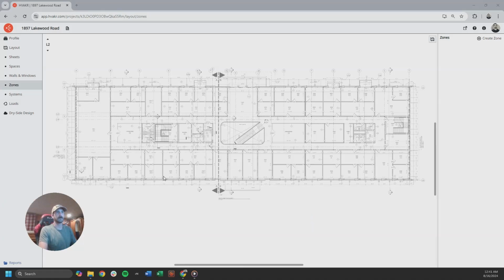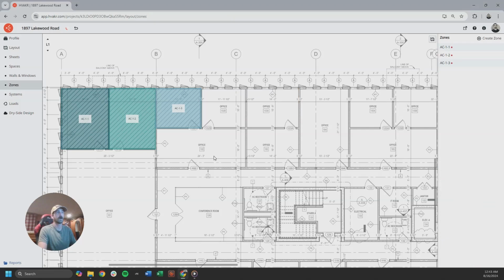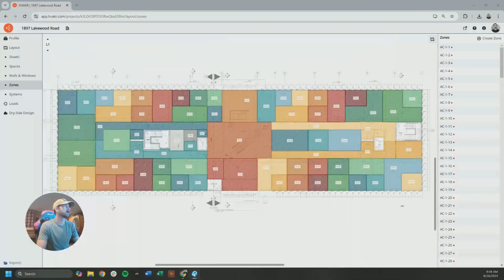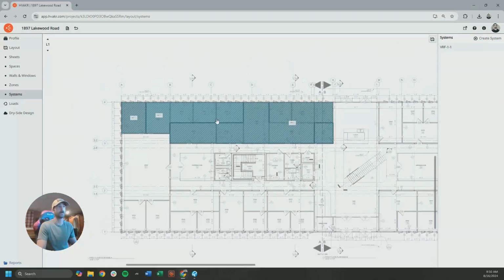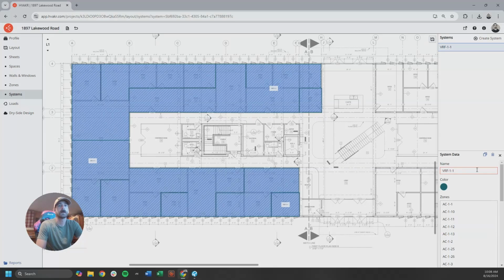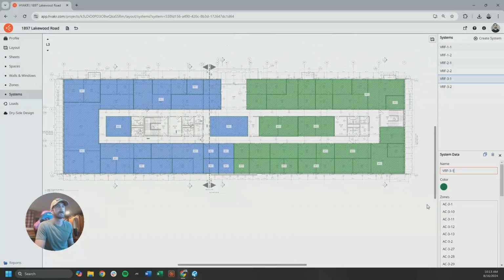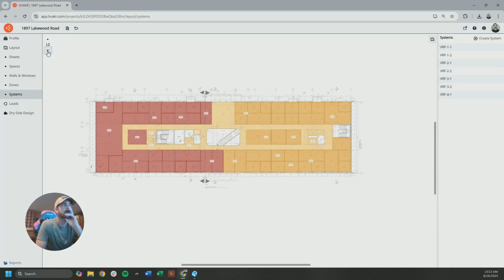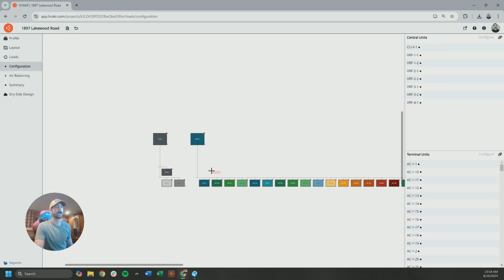HVAKR Work Session Part 4: Zones & Systems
Part 4: Zones & Systems of this HVAKR Work Session covers zoning, assigning zones to systems, and reviewing zone and system peak loads.